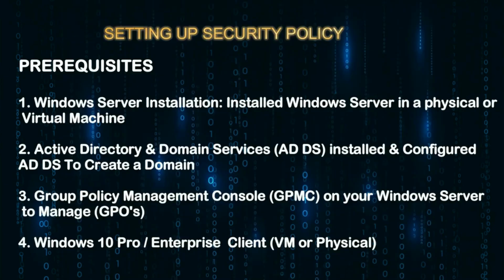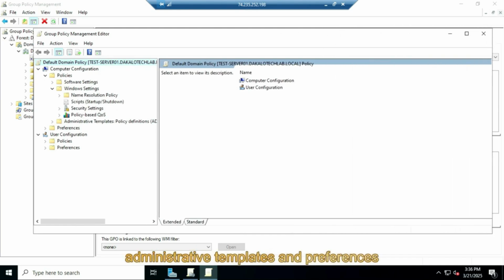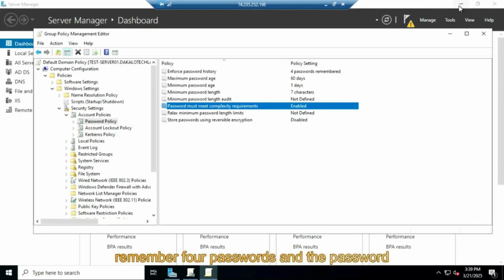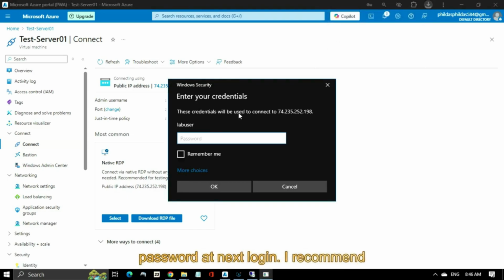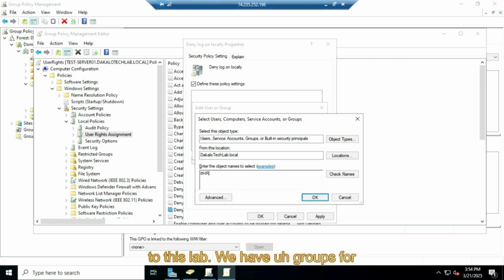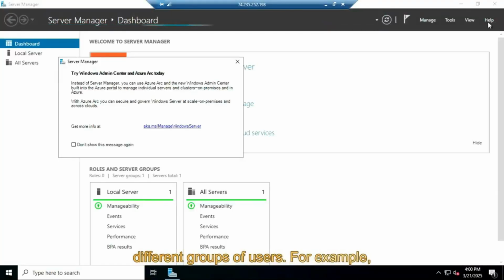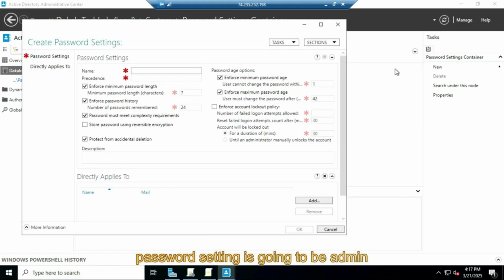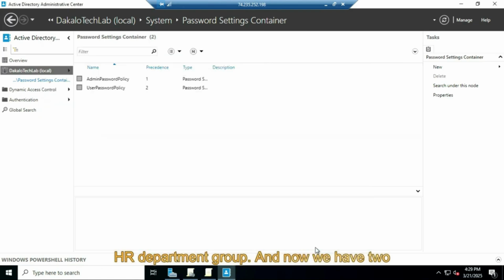5.Windows Server Homelab Implementing Security Policies Fine Grained Passwords #5 Part 1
Chapters:
00:00 - Intro
00:40 - Homelab Prerequisites
01:35 - Activity
02:56 - Setup a Password Policy (Edit Default Domain Policy)

06:28 - Password Complexity Test
09:37 - User Rights Assignment
14:38 - Fine Grained Passwords